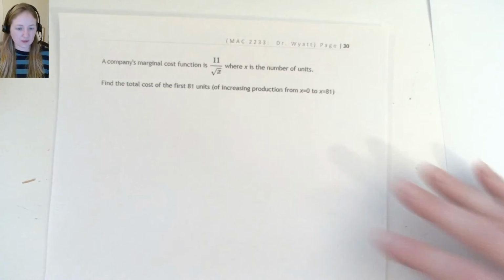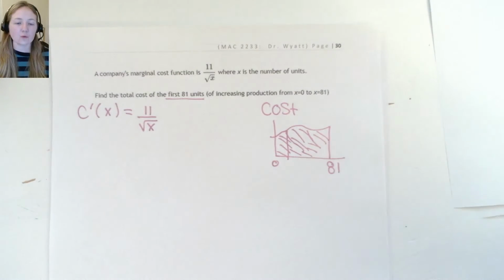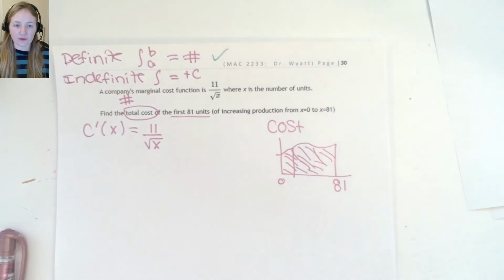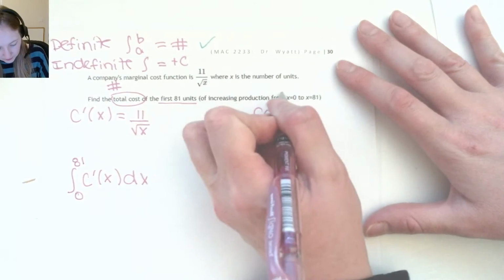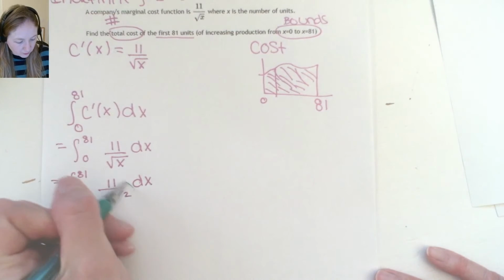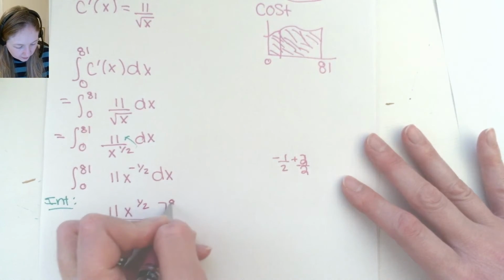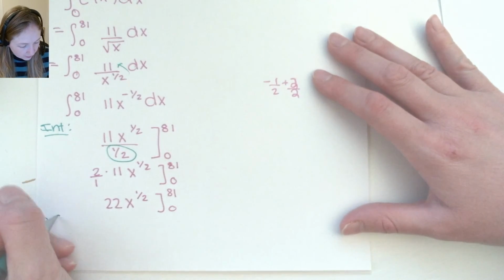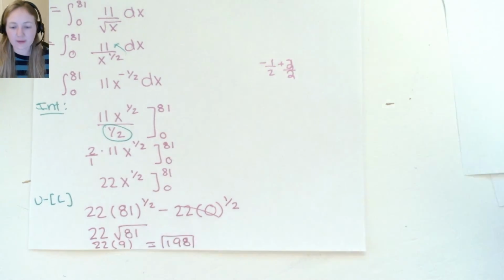HW #12 - Lecture: page 30- Integration